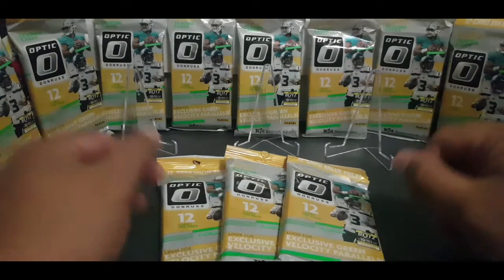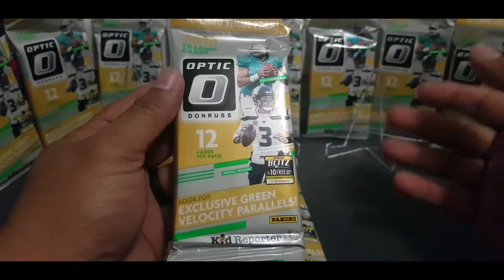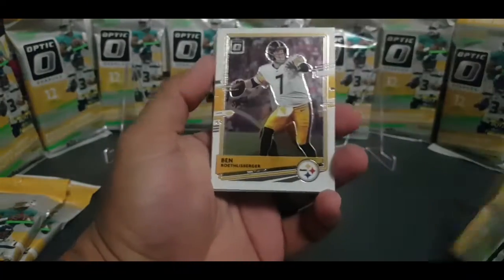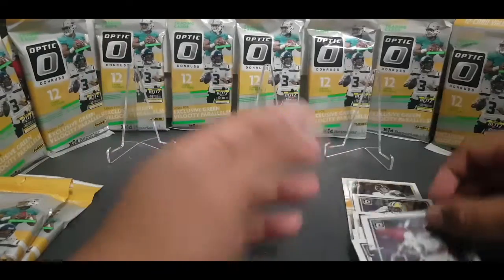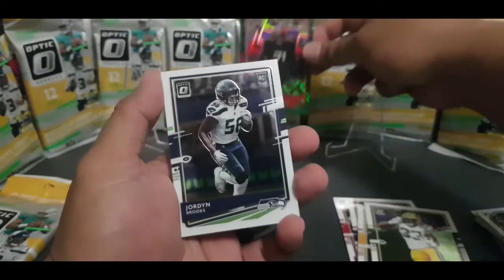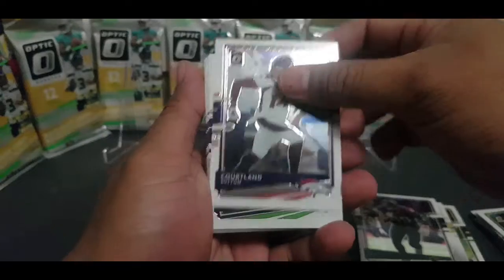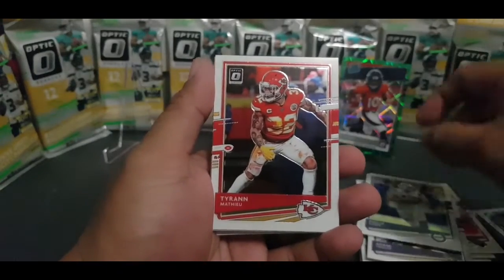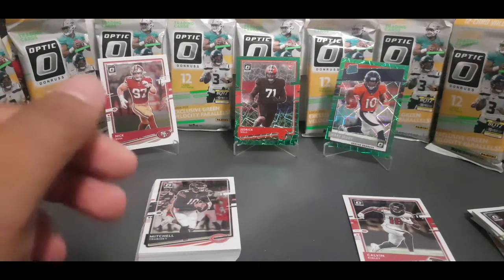2020 Donruss Optic Football Value Packs!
Hafa Adai everyone!,
newbie here. I'm sharing the paks I come across here on my island of Guam. In this video I was able to get some 2020 Donruss Optic football Value packs. Hopefully we get some good pulls and I look forward to posting more rips in the future. Thank you for stopping by. Stay safe.